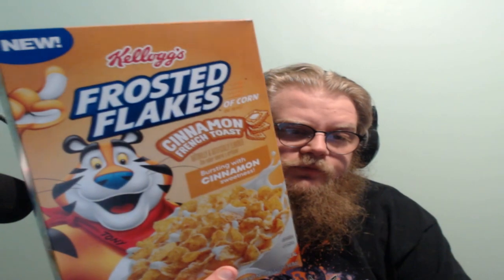Kellogg's Frosted Flakes Cinnamon French Toast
Howdy All,

Welcome back to @lovettgamez!  On today's episode we will be eating a Kellogg's Frosted Flakes Cinnamon French Toast.  Have a great day! @lovettgamez!